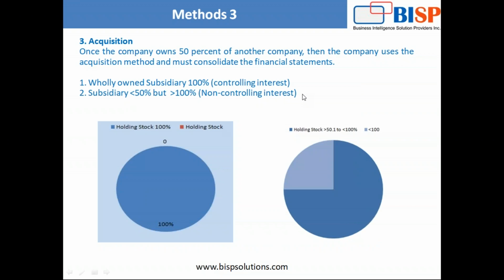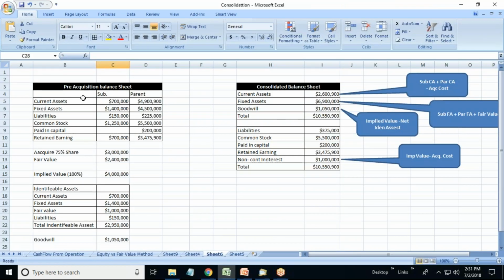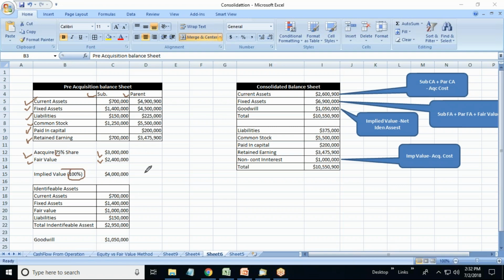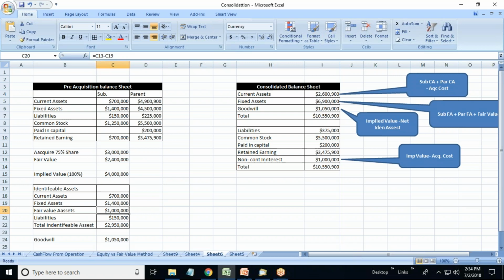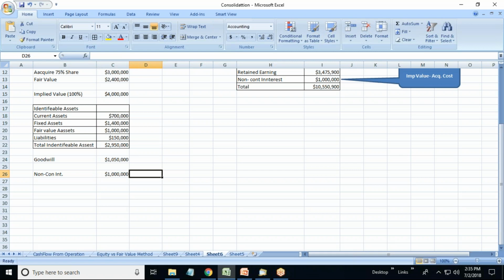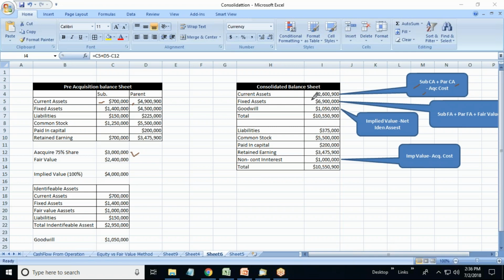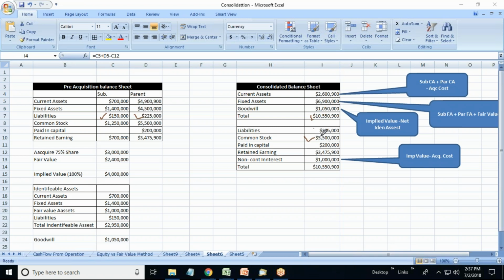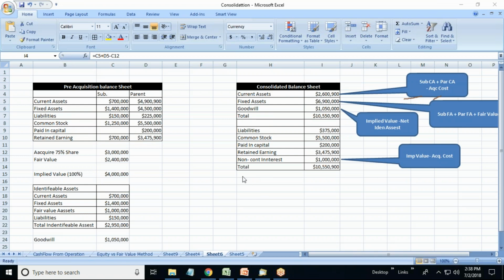NCI | Non Controlling Interest | HFM Balance Sheet Consolidation